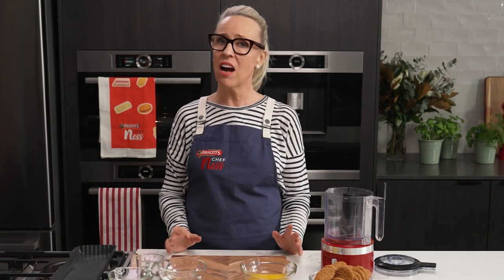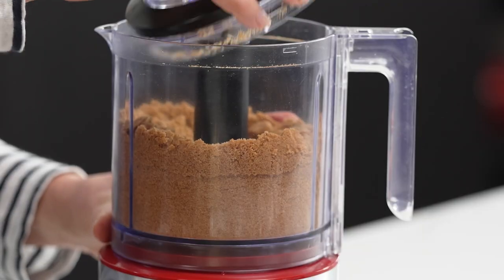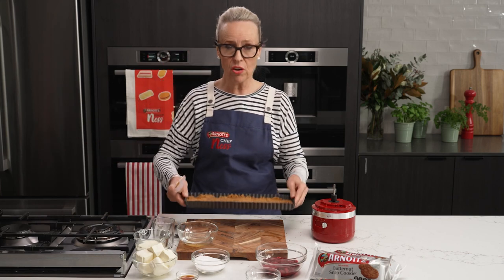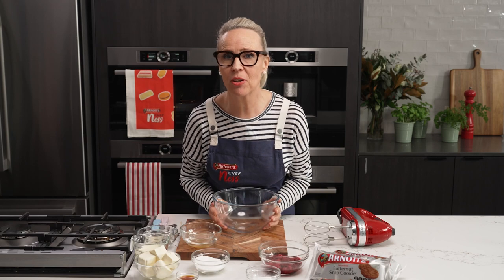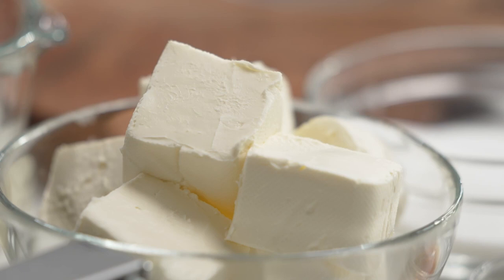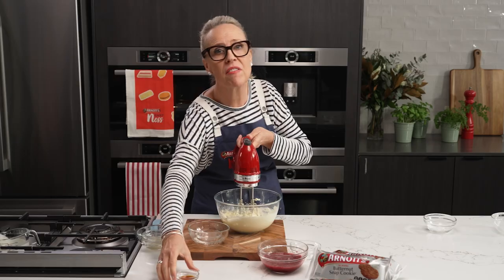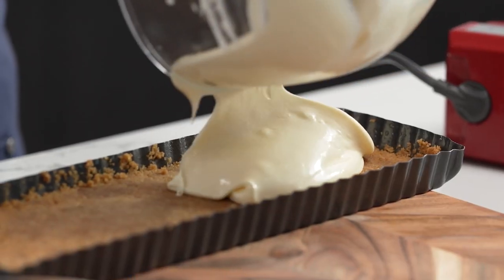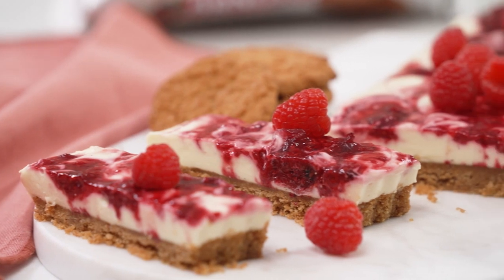Arnott’s Butternut Snap Raspberry Cheesecake Tart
This smooth, creamy cheesecake looks fancy but is easy to make. Featuring Arnott’s Butternut Snap biscuits and packed full of fresh raspberries and white chocolate. The perfect summer entertaining desert!